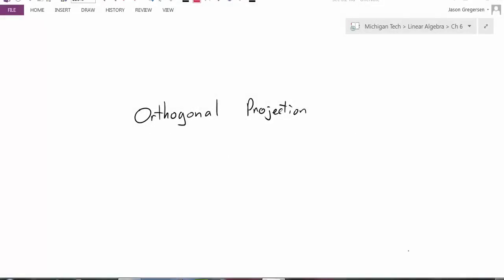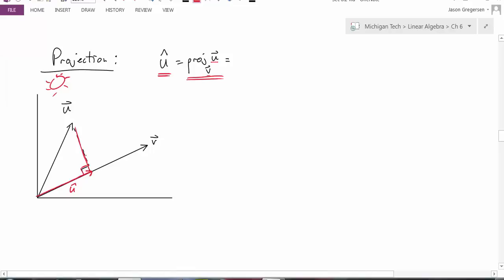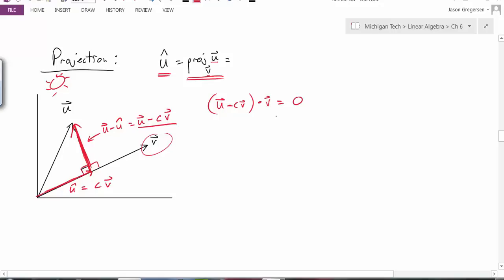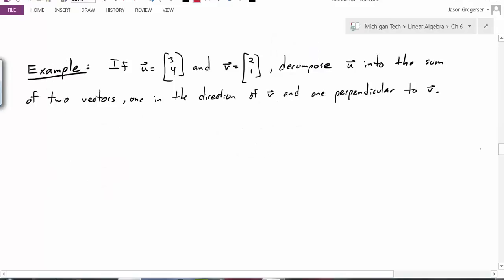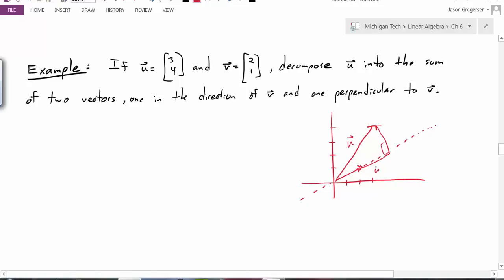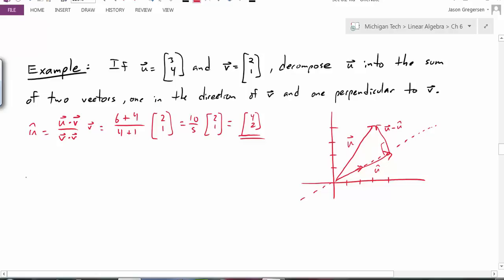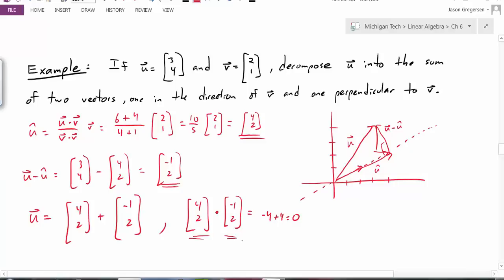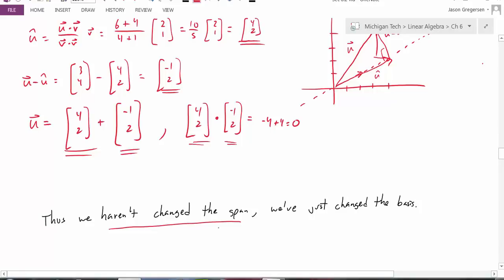Sec 6.2 rec projection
Orthogonal Projection